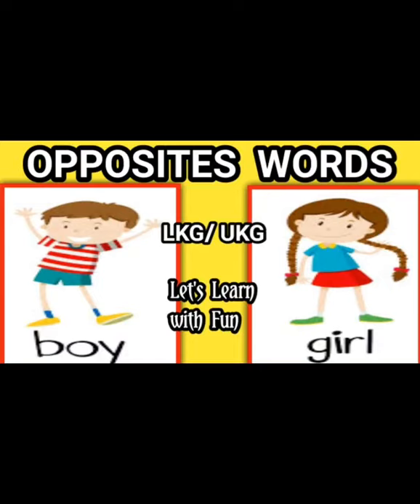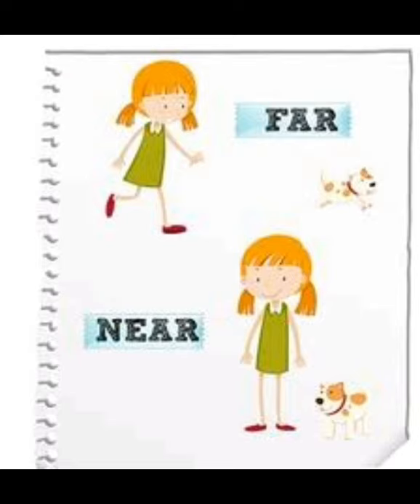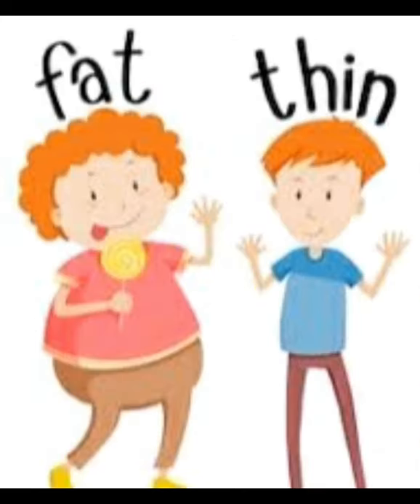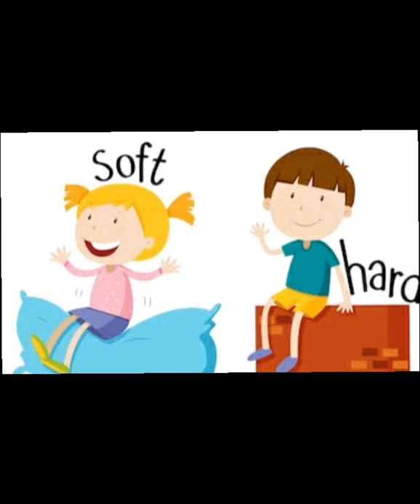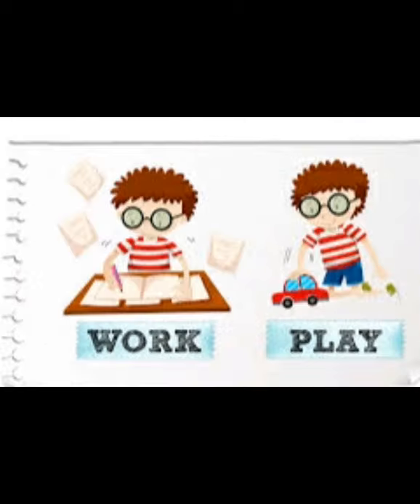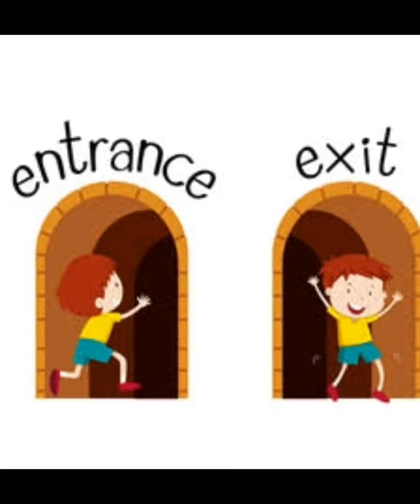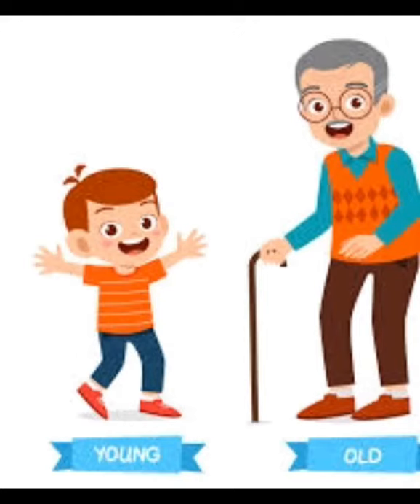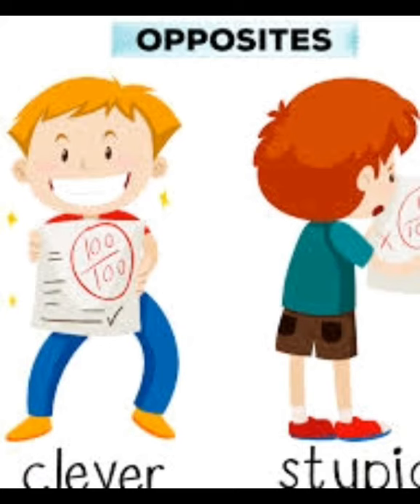UKG |LKG | OPPOSITES WORDS FOR KIDS | OPPOSITES WORDS LEARNING WITH FUN | EASY TO LEARN